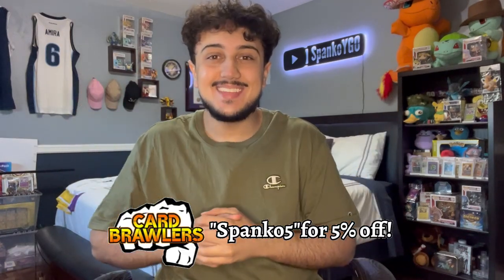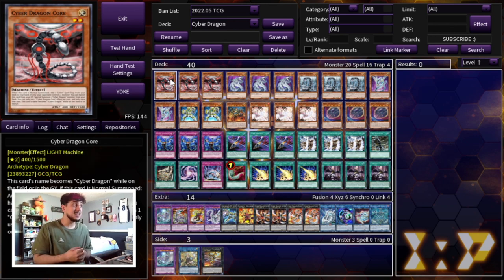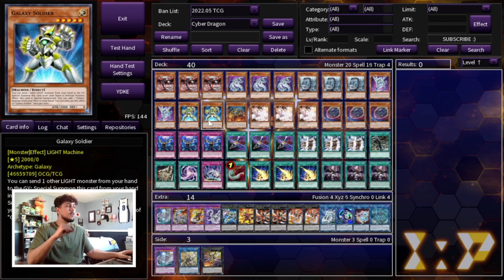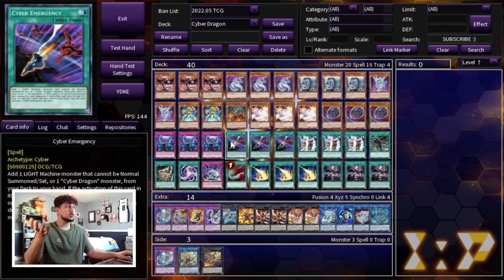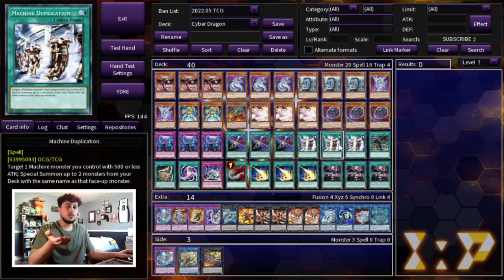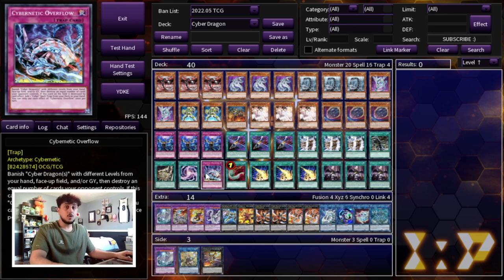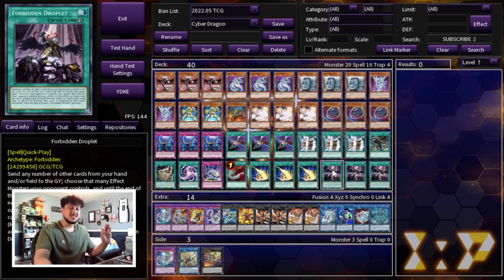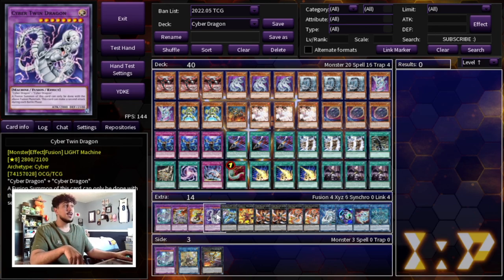COMPETITIVE! Cyber Dragon Deck Profile! | July 2022